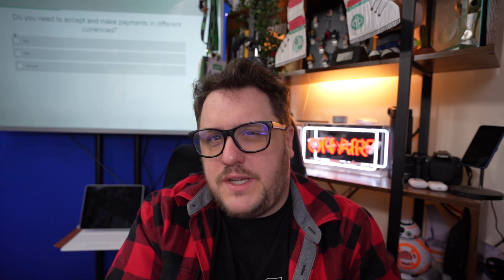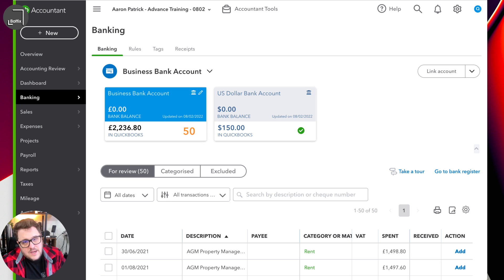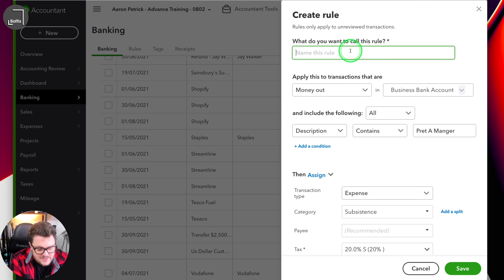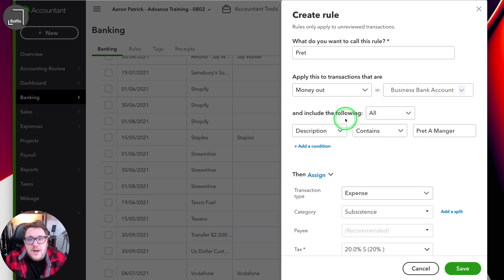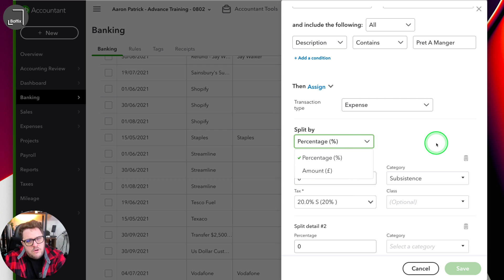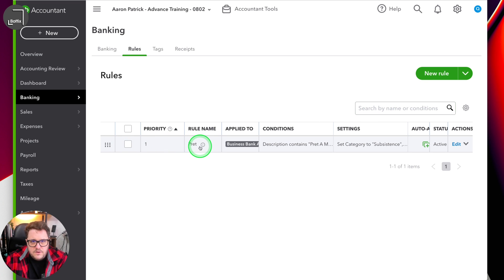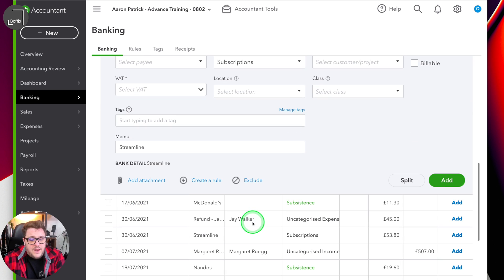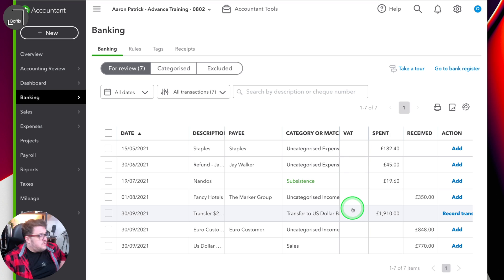How to save 100's of hours using Rules in QuickBooks Online!